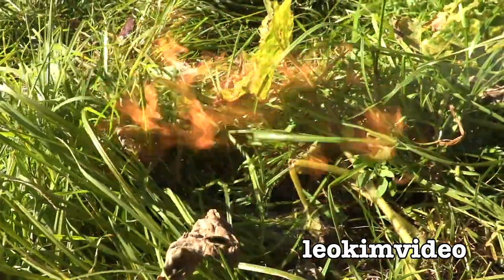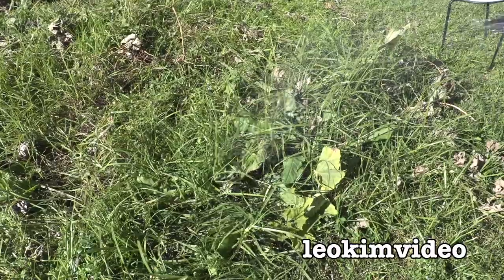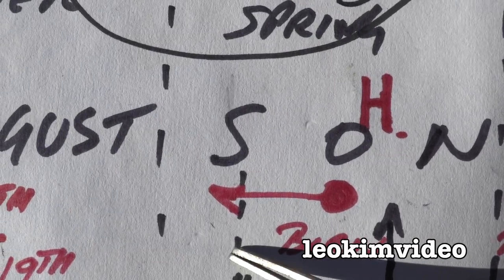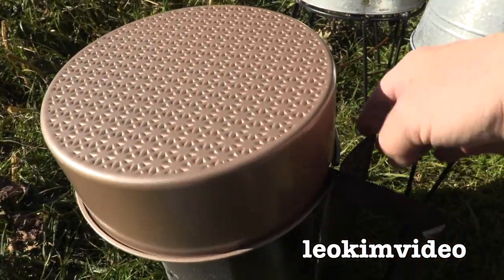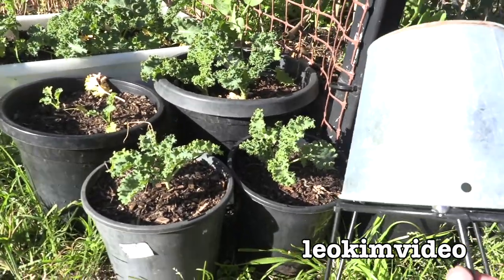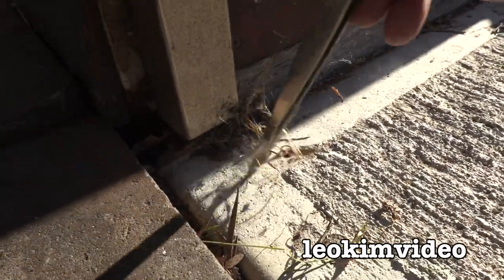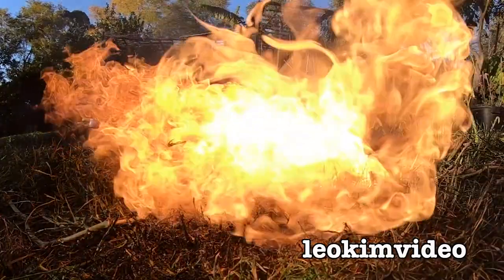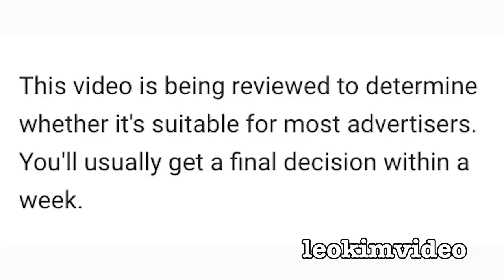Winter Baby Spiders Flamethrower & Redback Spider Traps EDUCATIONAL VIDEO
During Winter it's often difficult to find spiders in the garden. But once you look carefully there are spiders everywhere. Our old pumpkin patch is a perfect zone for small spiders to hide out during Winter. I clear the zone with a flamethrower. It's also great weed control as well. What was totally amazing during the Australian Winter of 2019 was a week of very warm weather in late July that even had a large female Redback spider setting up it's nest. Is this climate change or just seasonal earth wobble?

I set up an Arlo security camera to understand whats going on, this becomes a stand alone video. I finally get around to making my Redback spider trap / lures and show two different versions. Both have a easy way to inspect if you have lured a spider. Within a few months a Redback spider set up home in one of the traps. Apart from luring Redback spiders they can be used as drum kits.